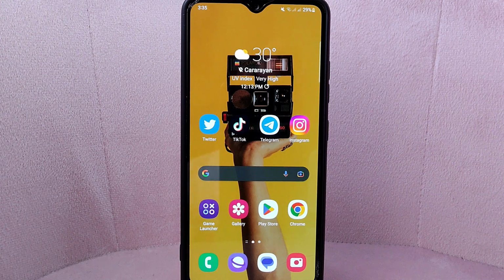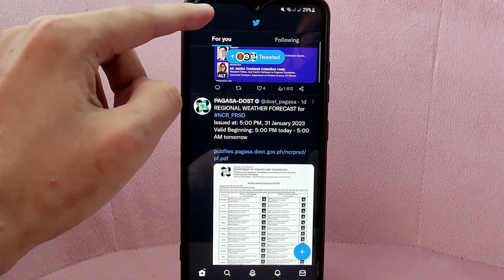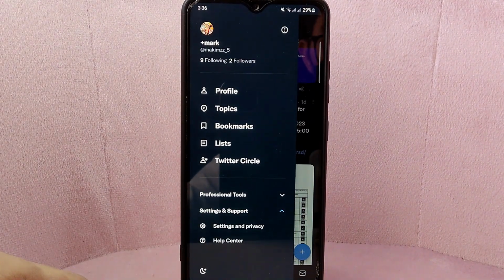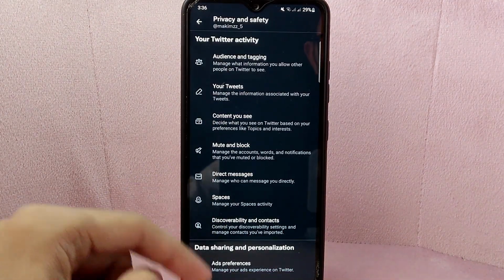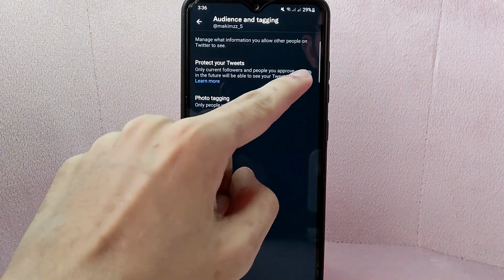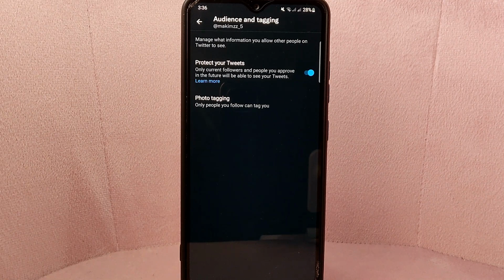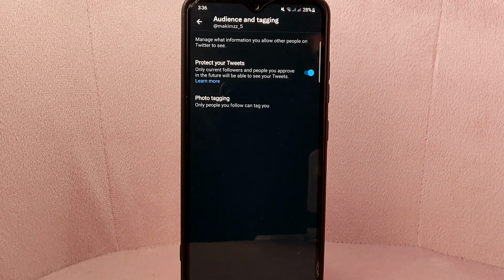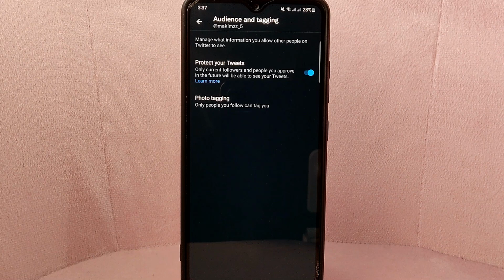✅ How To Make Twitter Account Private 🔴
Twitter is an online social media and social networking service owned and operated by American company X Corp., the legal successor of Twitter, Inc. On Twitter users post or reply to texts, images and videos known as "tweets".